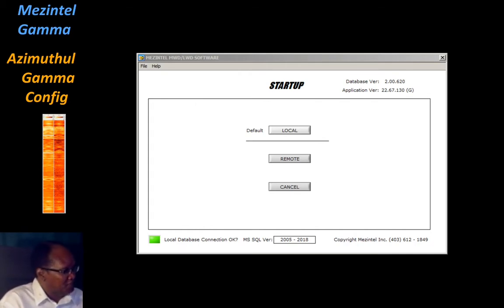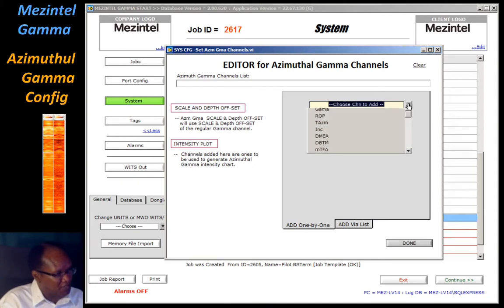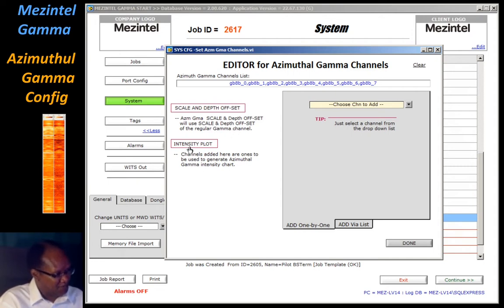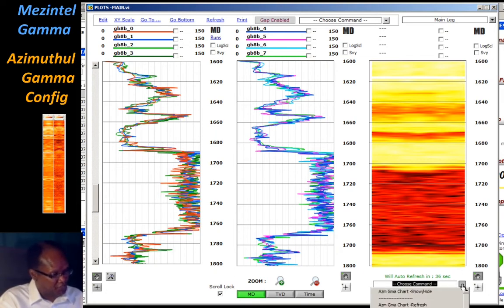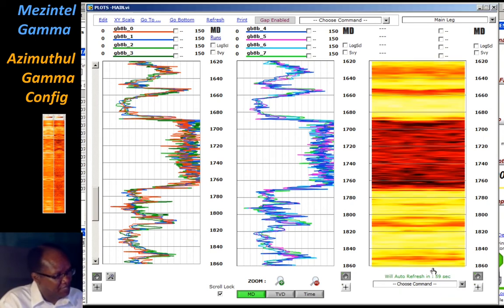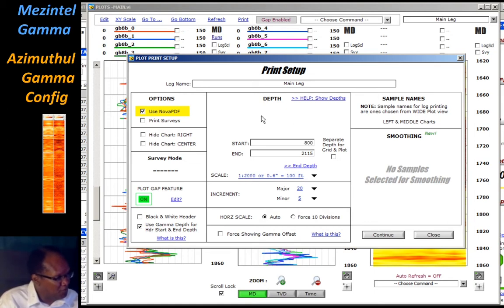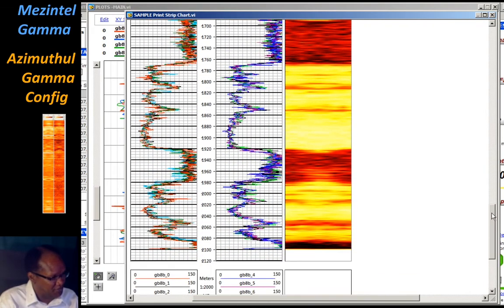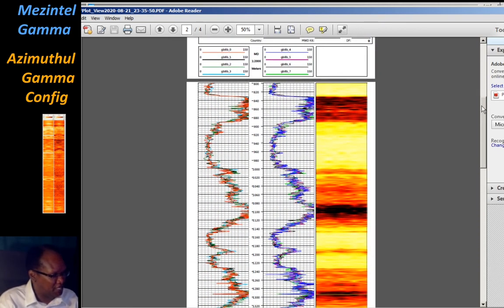Mezintel Gamma: Configuring Azimuthal Gamma Channels for Intensity Chart Generation.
-- Shows how to get Mezintel Gamma to recognize Azimuthal Gamma channels for real-time plotting of intensity chart.

-- Shows how to fine tune the intensity chart for optimum contrast and resolution along with printing PDF strip chart and TIFF file.

Presented by: Anthony Lukindo